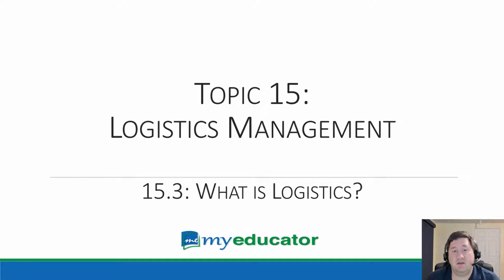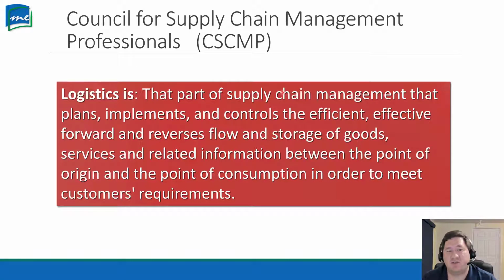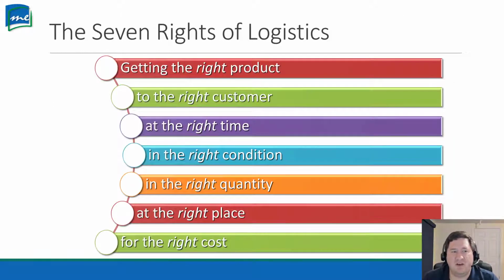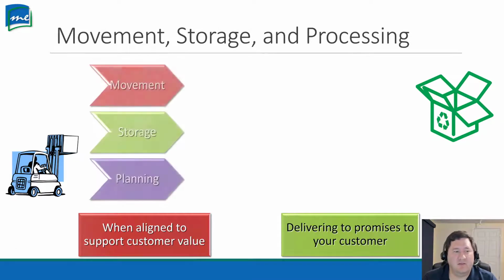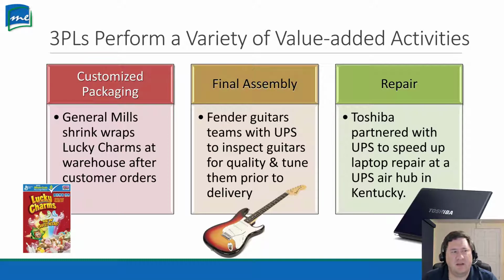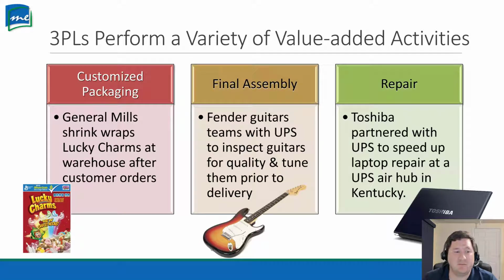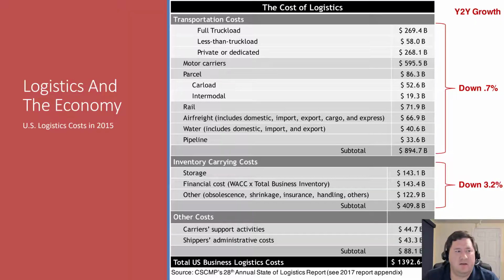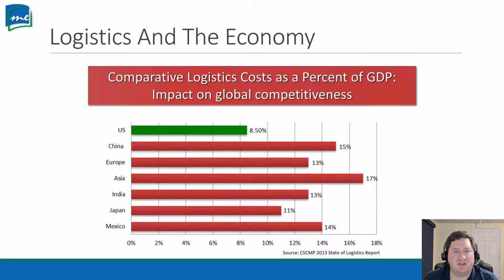BCOR 360 Topic 15.3 - What is logistics?